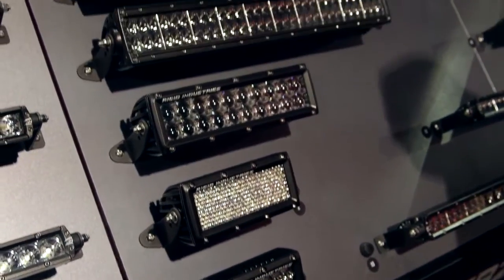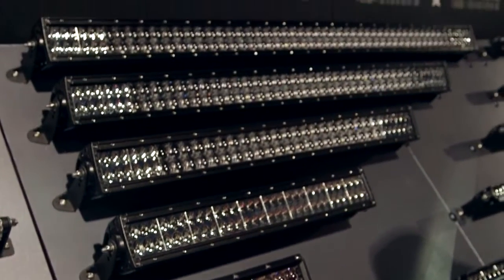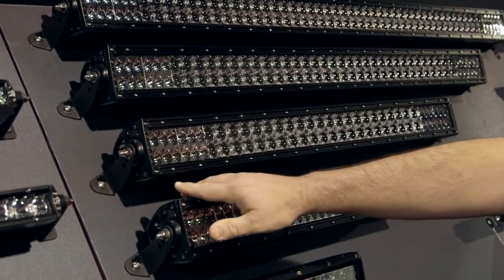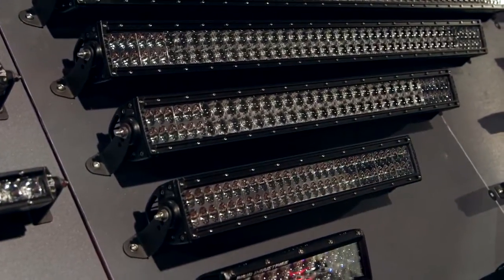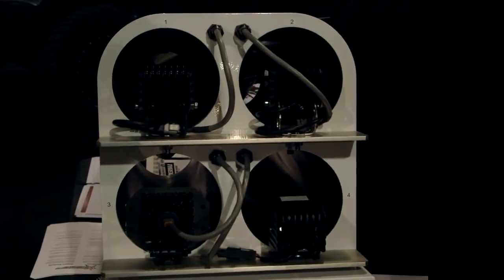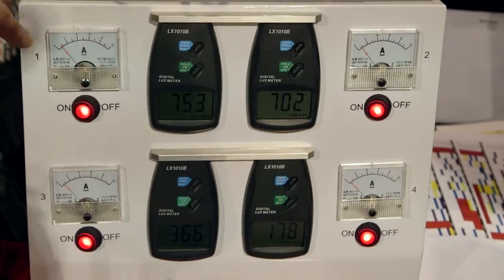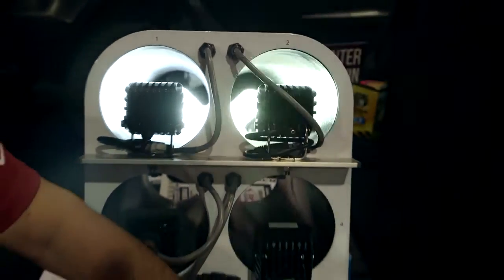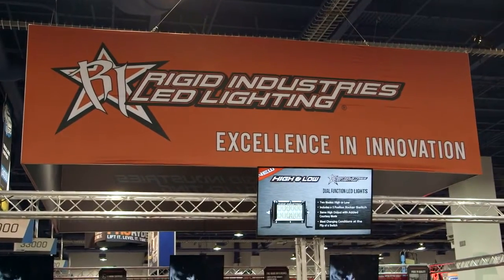Rigid E2 Series LED Lights Review - SEMA 2014